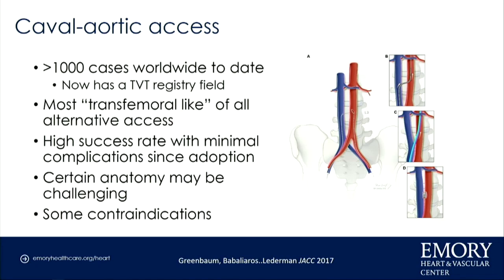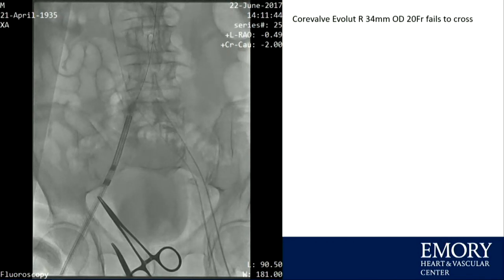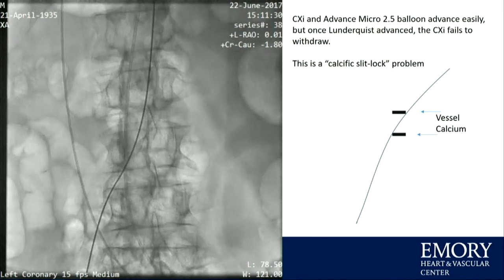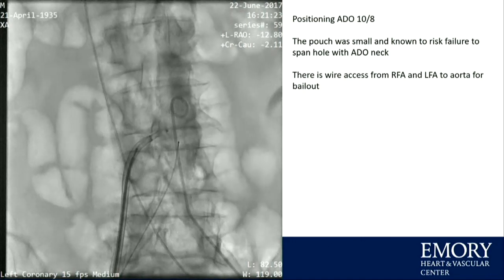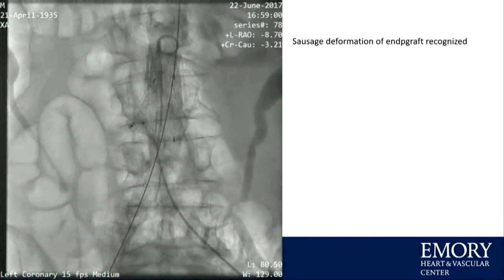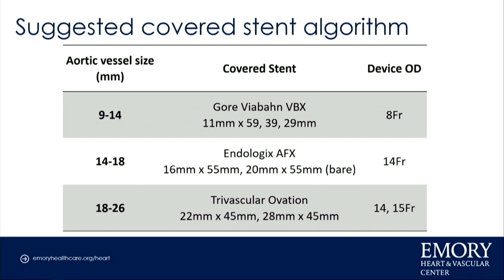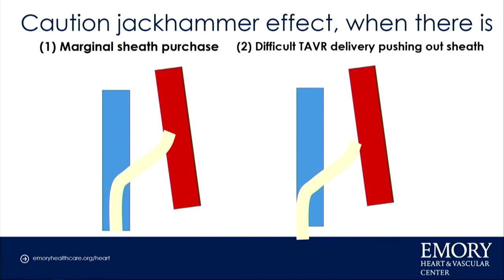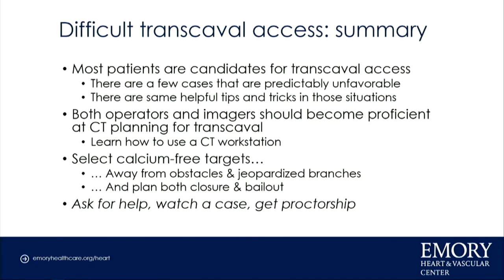CVI 2019_Friday 7/19_ The Boundaries of Structural Heart Therapy I_Adam Greenbaum, MD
Track: Structural Heart
Presentation title: My most challenging transcaval case
Presenter: Adam Greenbaum, MD